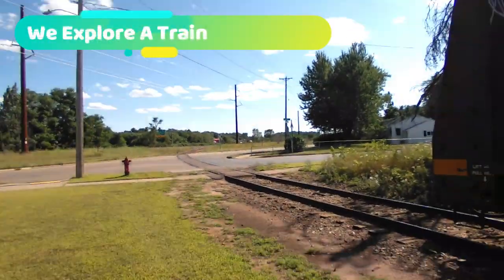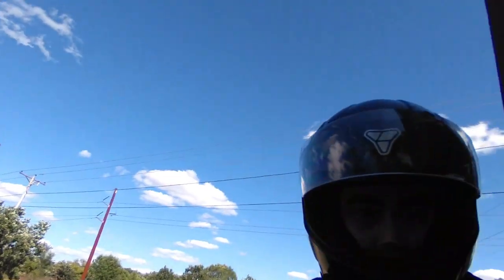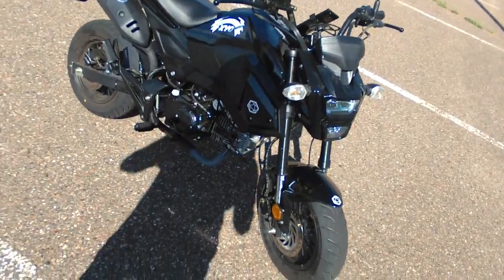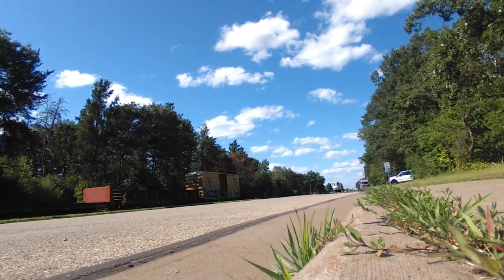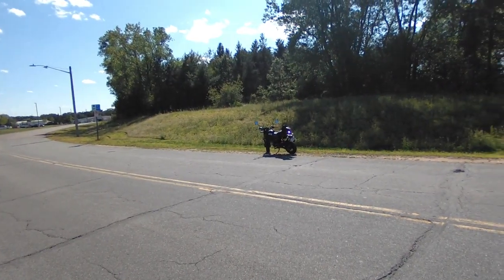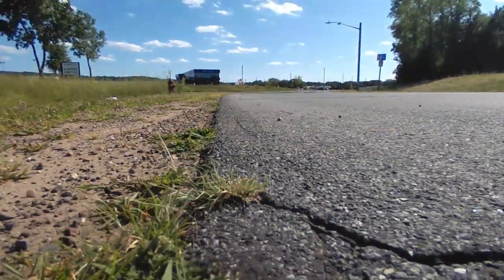2019 Honda Grom Clone 125cc Vader Gas Motorcycle Hands On - $1179 - Free Home Delivery!